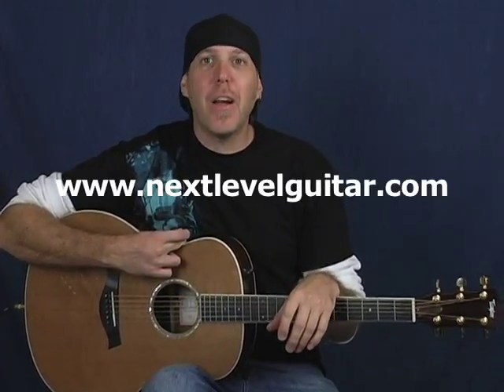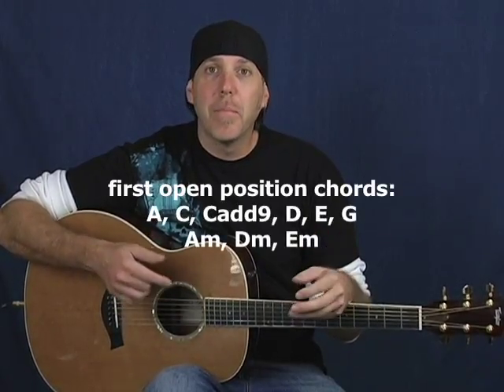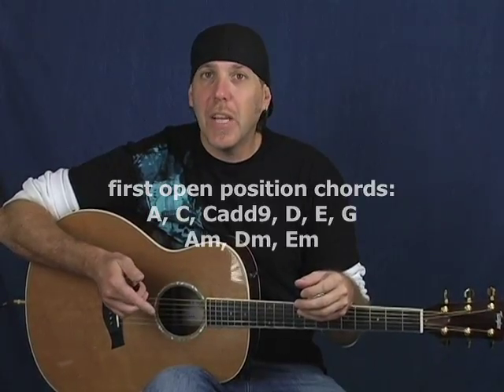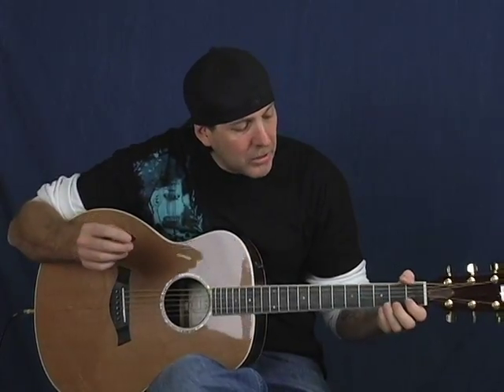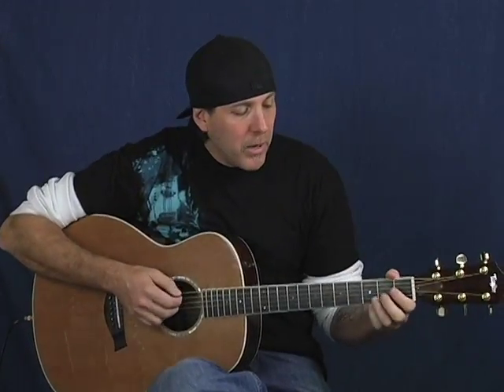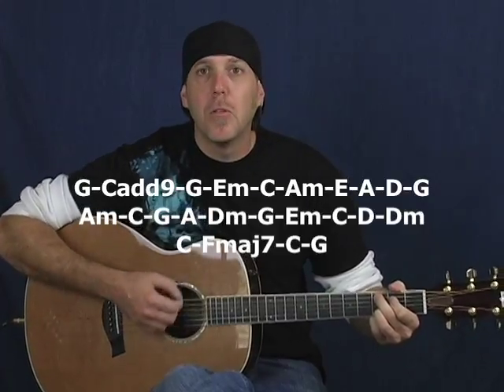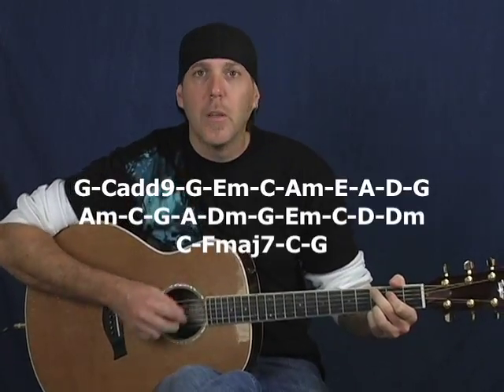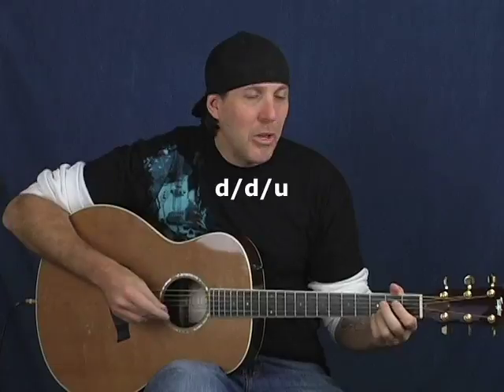Play any song on guitar Beginner lesson with exercises strum patterns chords acoustic or electric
Click the link for a free video lesson where you will learn six critical tips to exceptional strumming.

And check out our full on video instructional - its a full on structured curriculum for all level players and all styles of music - FREE 3-day all access site pass on the home - so check out the site and give it a good test drive - enjoy!

Play any song on guitar Beginner lesson with exercises strum patterns chords acoustic or electric - In this lesson David Taub teaches the secrets to playing songs to beginners - playing any song. He gives some killer practice exercises that will get your chord changing and rhythm to the next level and ready to play any song you desire - check it out!